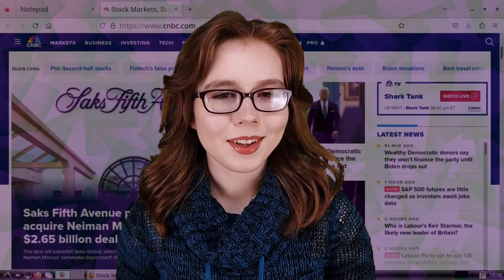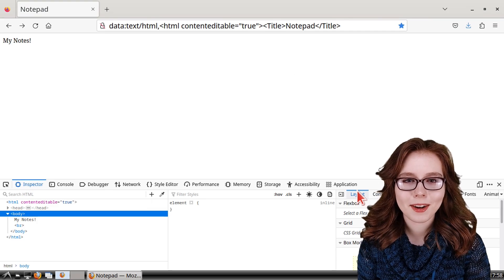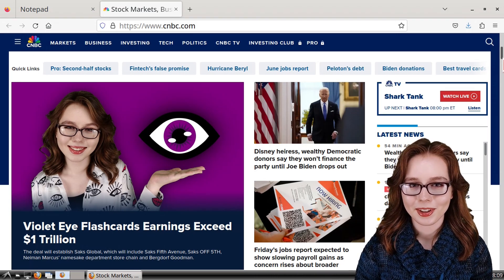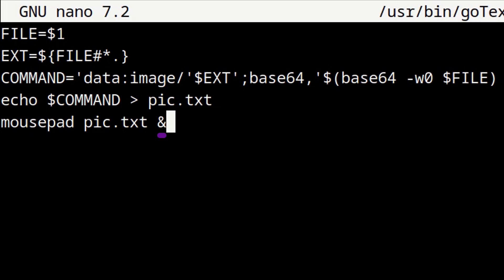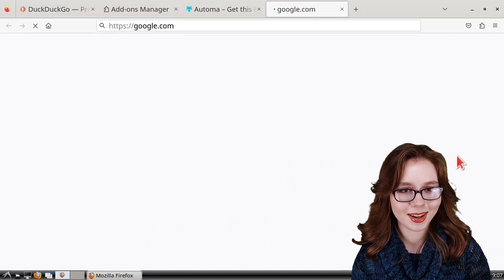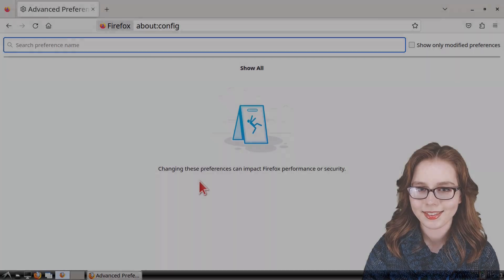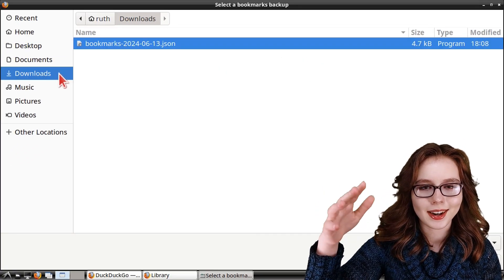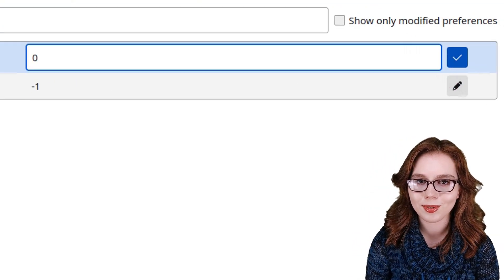Firefox Tips & Tricks On PCs and Laptops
This video covers tips and tricks for the Firefox browser such as creating our own fake news (AKA a fun way to learn web development), automation, special URLs, and more! Further information is in the pinned comment.

Installing Linux On PCs and Laptops (Companion Book)
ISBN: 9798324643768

Chapters:

0:00 Intro
0:38 Create Notepad
2:18 Developer Tools
3:06 Create Fake News!
5:06 Generate base64 Text Image With A Script
8:57 Browser Automation
11:30 Useful URLs
12:39 Keyboard Shortcuts
13:03 Documentation
14:01 Export/Import & Backup/Restore Bookmarks
16:02 Configure Firefox
17:44 Companion Book
17:53 Outro

Enjoy Firefox!